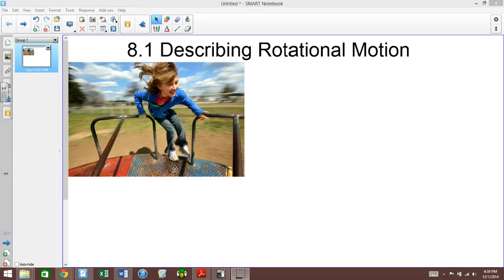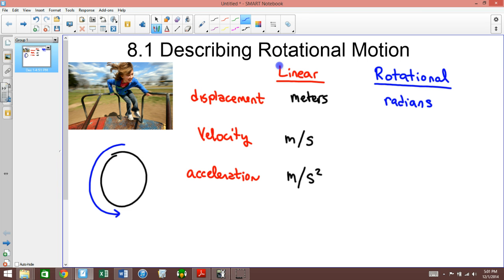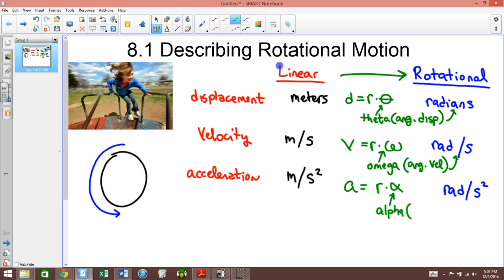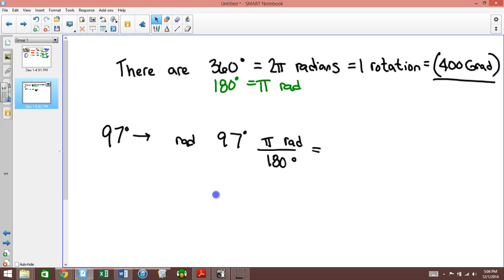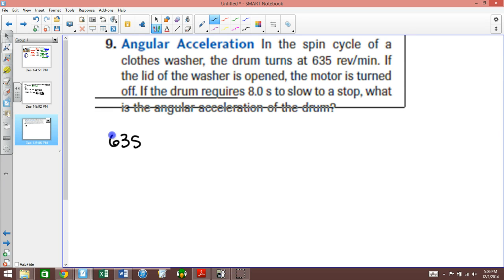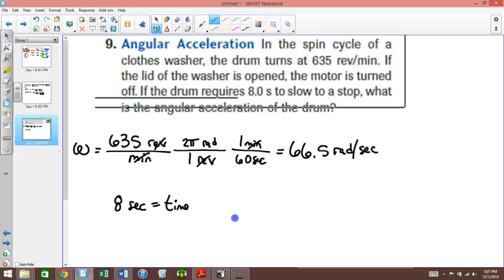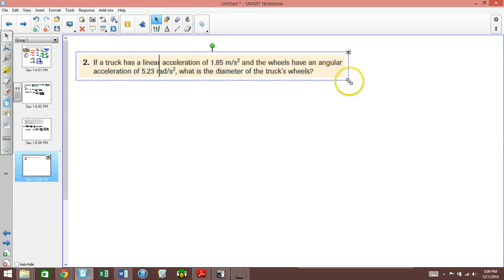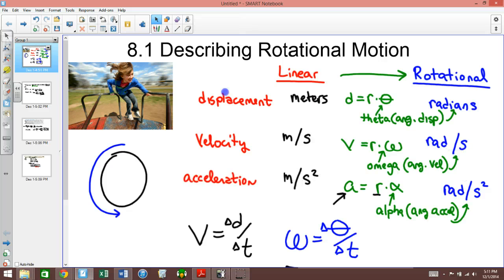8.1 Online Lecture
8.1 Online Lecture